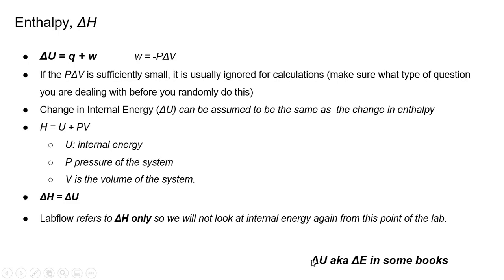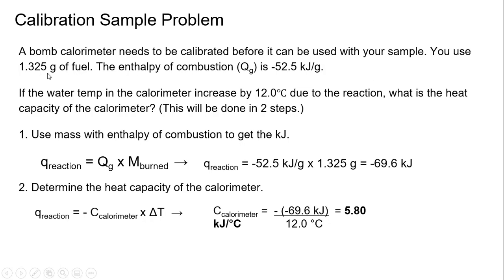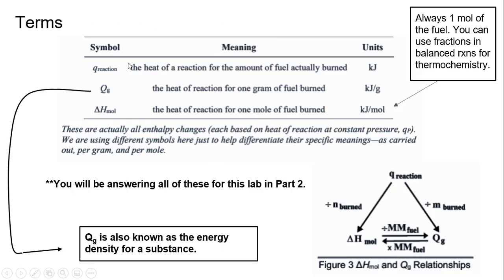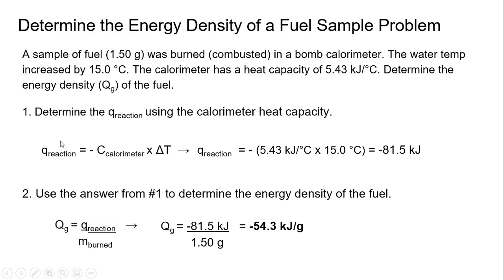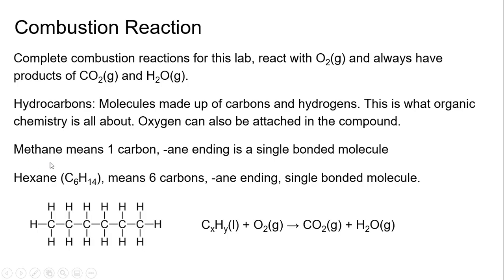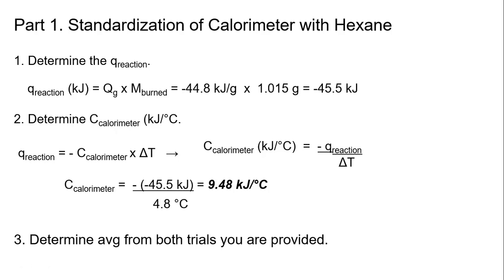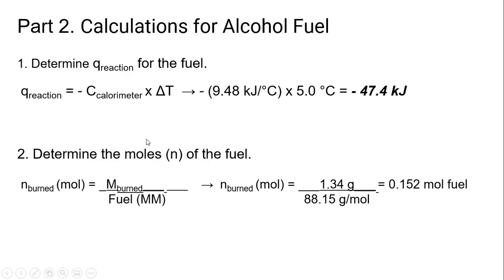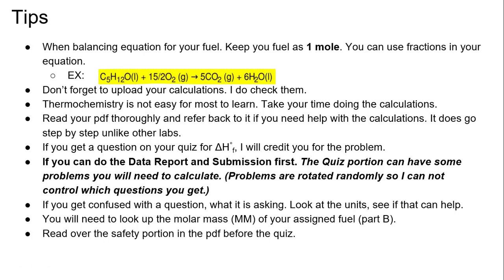Exp 12. Thermochemistry, Enthalpy of Combusiton of Fuels